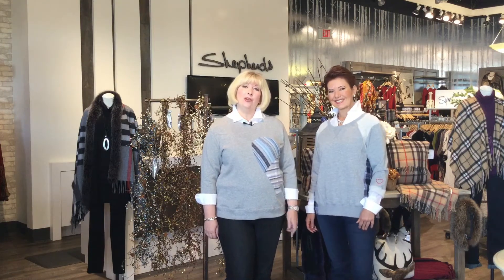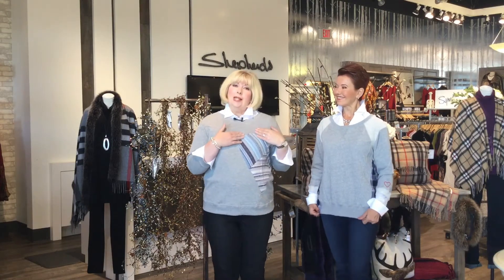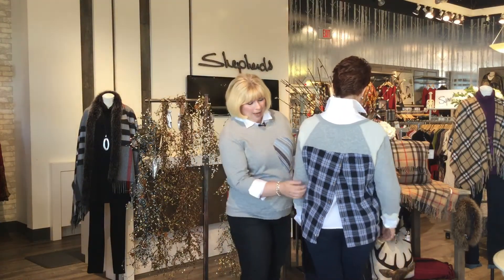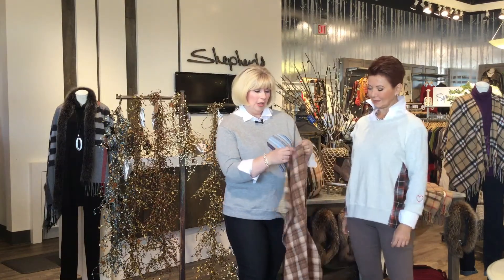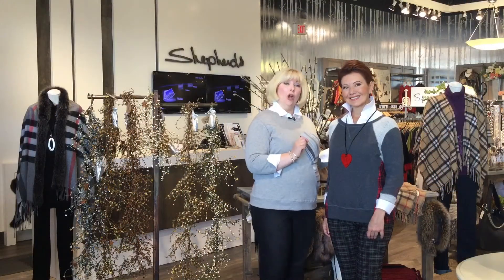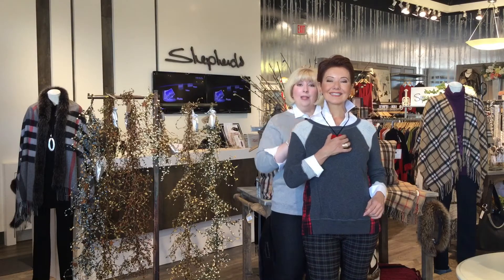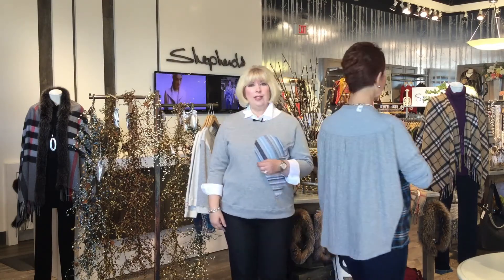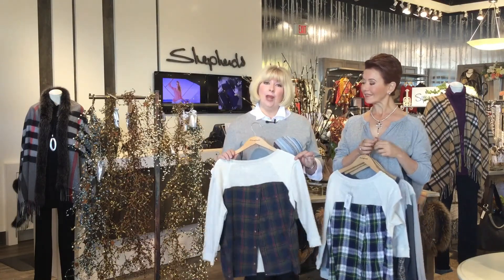Repurposed fashion with Preloved - Trending Thursday (October 19,2017)